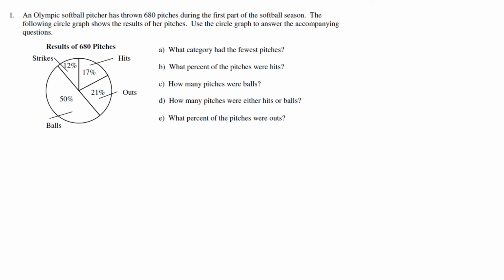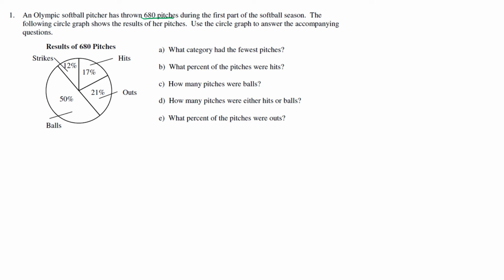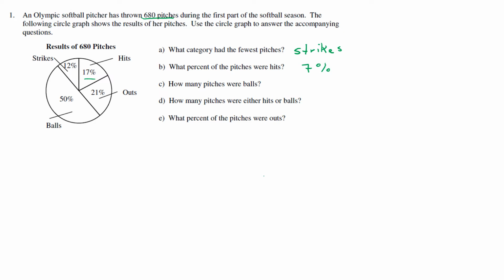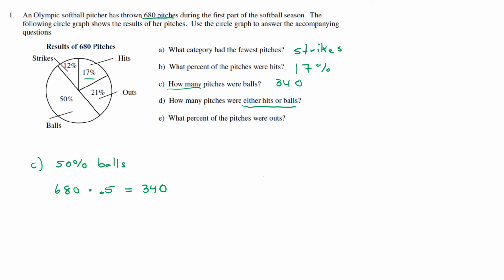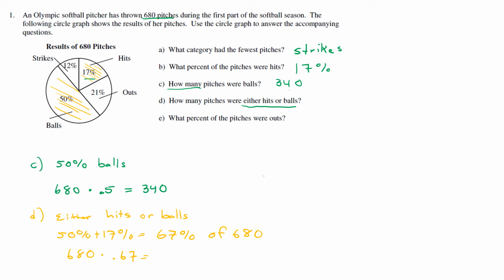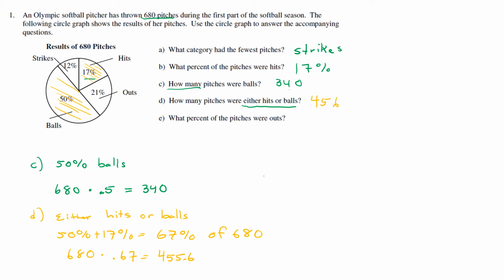Section 5.4 Example 1